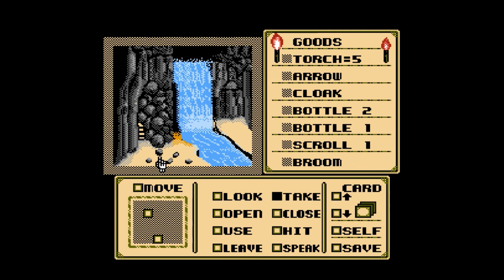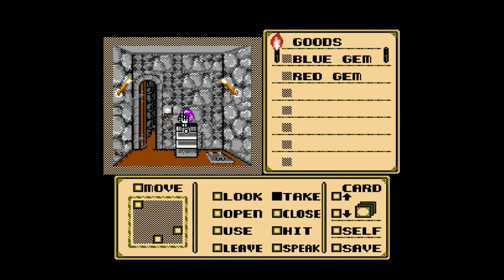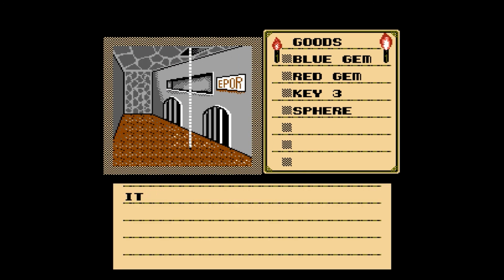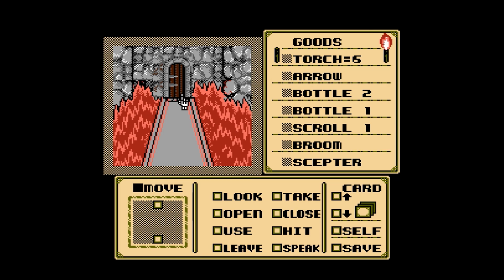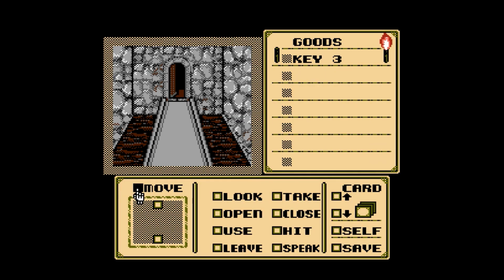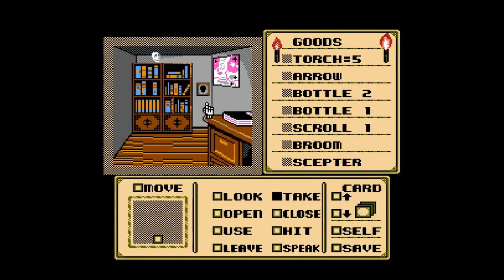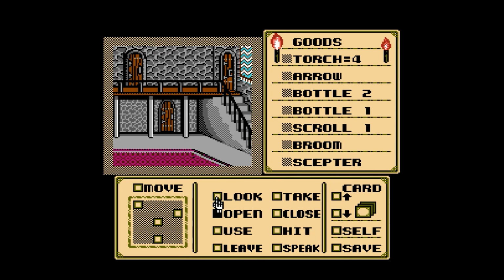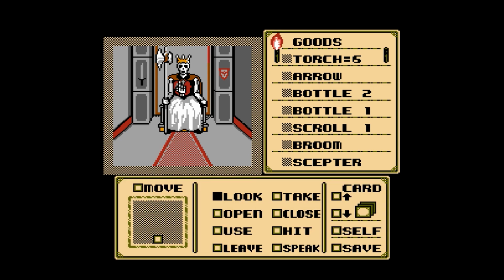Which Weapon Do I Use? - Shadowgate Part 3 - Let's Play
The time has come at last for part three of Shadowgate! In this part we continue onwards and face many monsters! I thank you all so much for watching this video, have yourself a very good weekend!